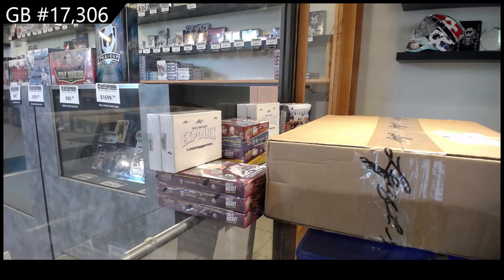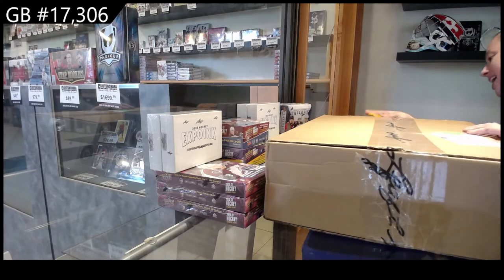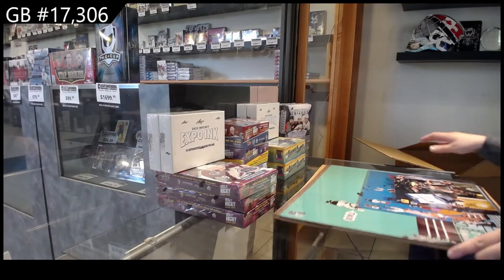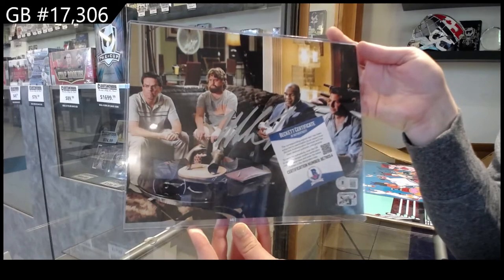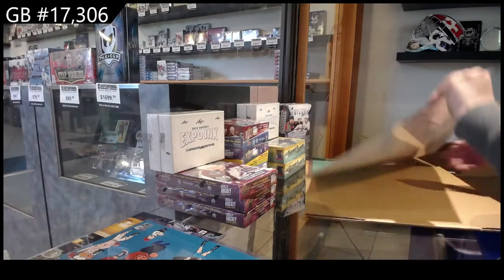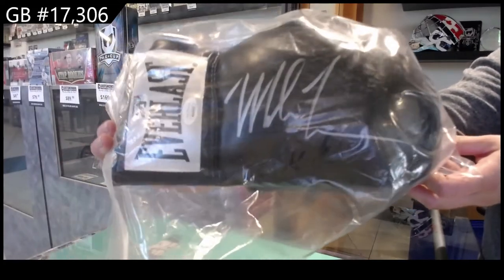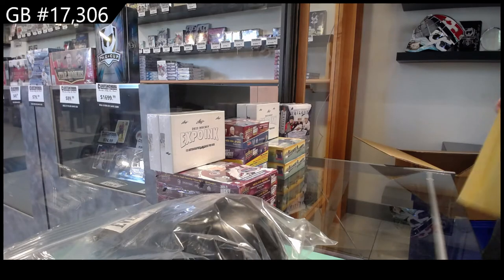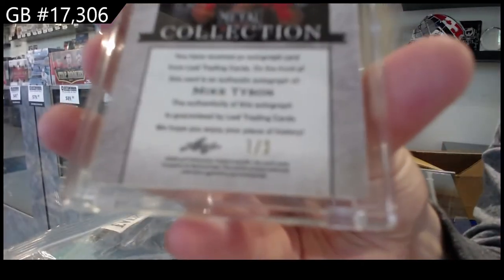2022 Leaf Mike Tyson Collection Autograph Box Break - C&C GB #17,306